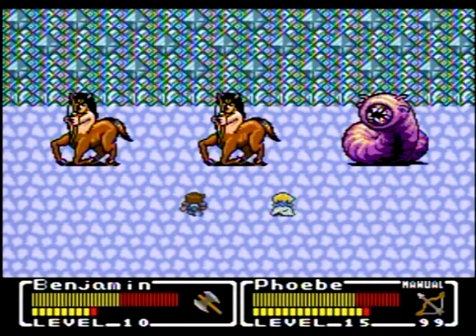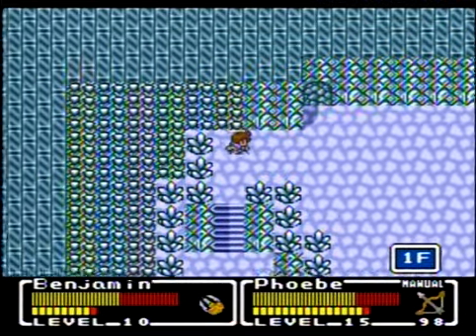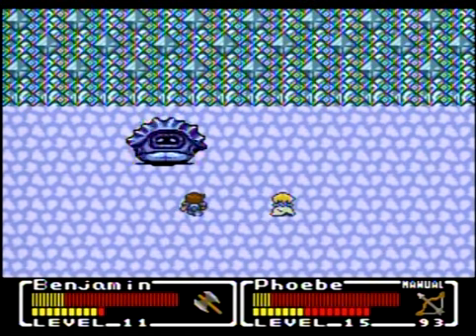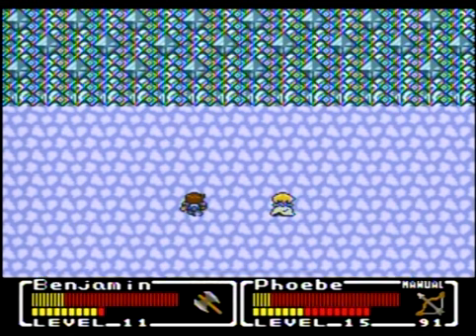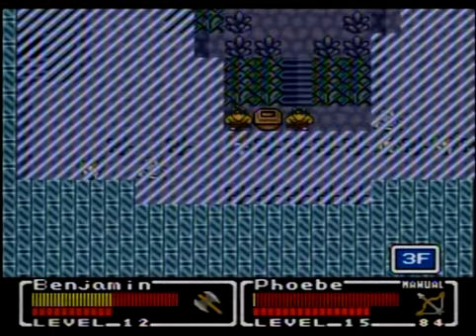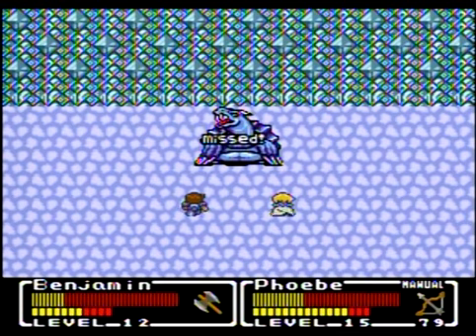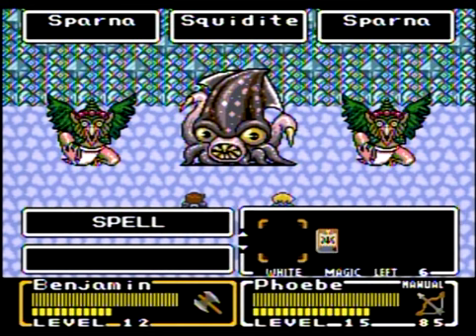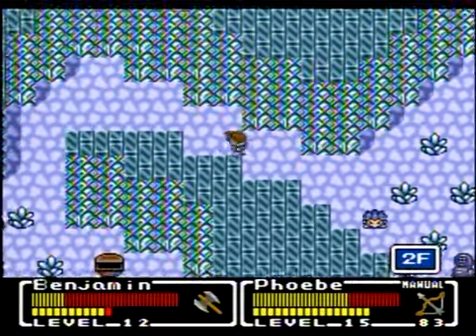Drak LP's: Final Fantasy Mystic Quest Part 3 - Wall Climbing is Fun!!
In this episode we finish up the Wintry Cave and get one step closer to the Ice Pyramid and freeing the Water Crystal!